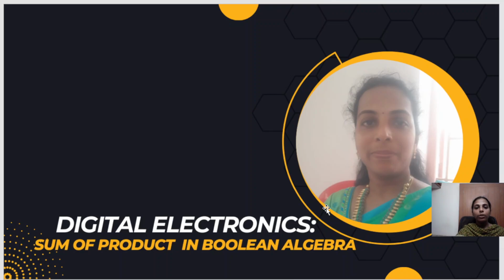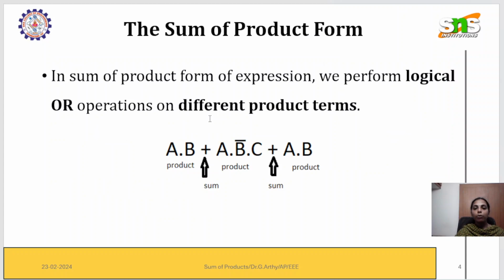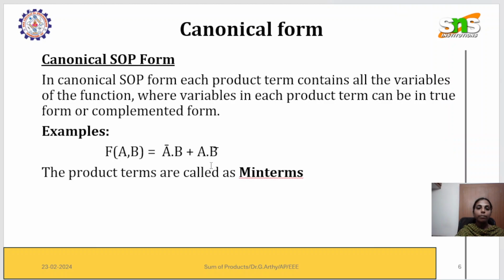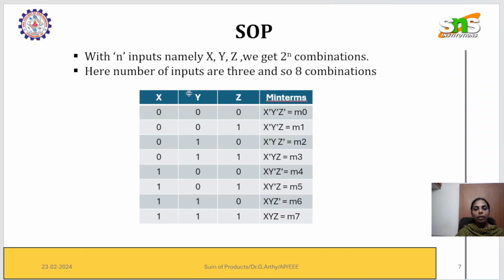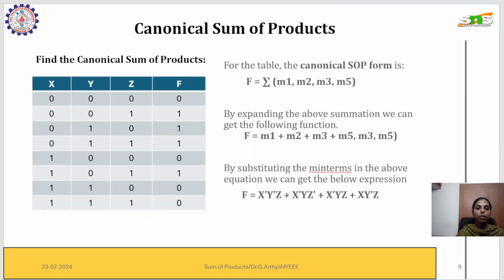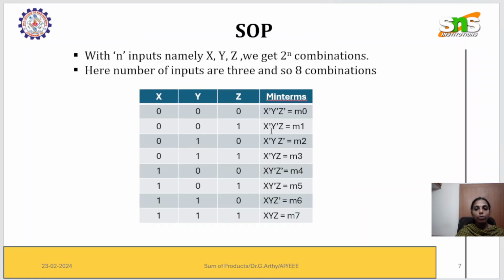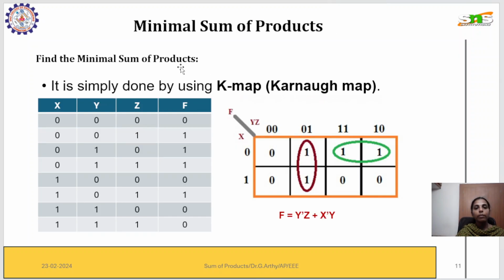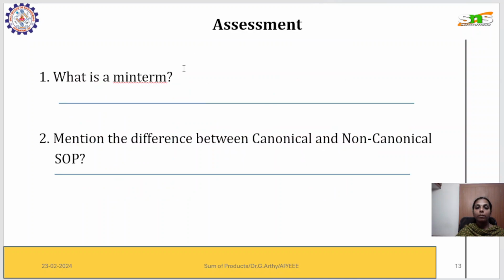Dr.G.Arthy I Sum of Products in Boolean Algebra I SNS Institutions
In Boolean algebra, the sum of products (SOP) is a canonical form used to represent logical expressions as a sum of product terms. It involves combining multiple ANDed terms with OR operations, providing a structured way to analyze and implement digital circuits efficiently.